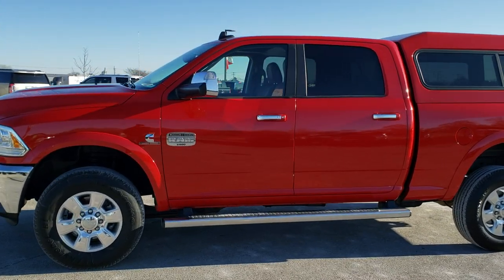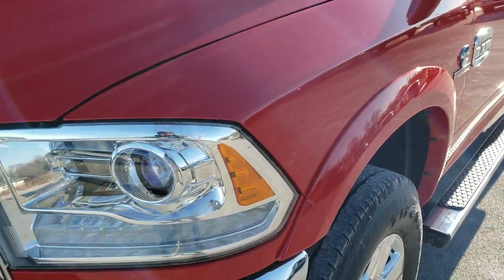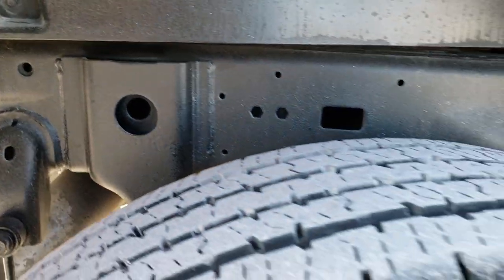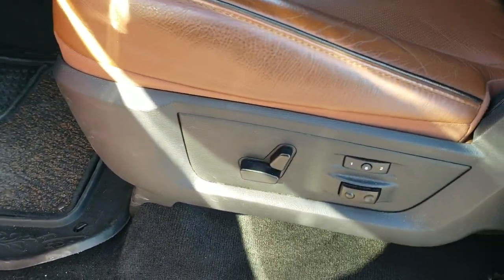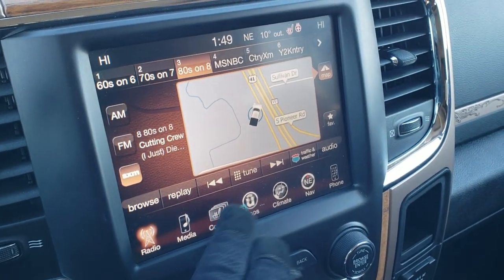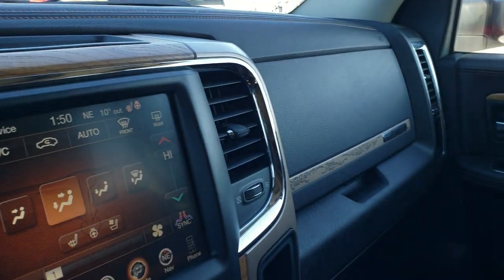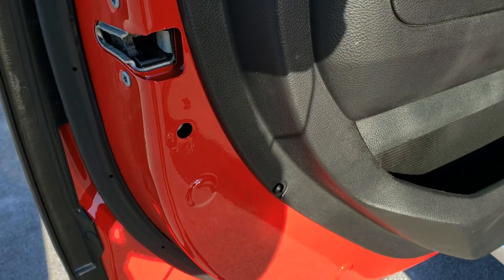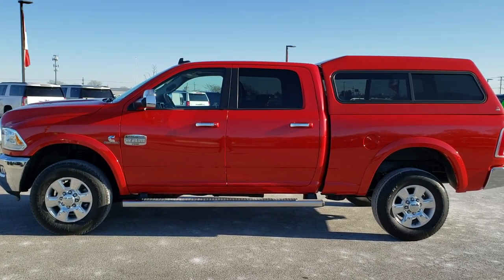2014 RAM 2500 CREW LARAMIE LONGHORN DIESEL SUPER LOW MILES FLAME RED WALK AROUND REVIEW 10454 SOLD!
This 2014 RAM 2500 CREW SHORT LARAMIE LONGHORN IN FLAME RED WITH SUPER LOW MILES is the vehicle we did a walk around review of today.

Thank you for checking out this video of this 2014 RAM 2500 CREW SHORT LARAMIE LONGHORN IN FLAME RED WITH SUPER LOW MILES

STOCK: 10454
PRICE: $47,999
MILES: 17,353
MAKE: RAM
MODEL: 2500
VIN: 3C6UR5GL1EG302315
LOCATION: FOND DU LAC OSHKOSH WISCONSIN, 54937 TRUCKS ON 41

1 OWNER! CLEAN TITLE HISTORY! 6.7 Liter Cummins Diesel, Full Four Door Crew Cab, Short Box 6 1/2 Foot Shortbox, Laramie Long Horn Package, 6 Speed Automatic Transmission with Optional Manual Tap Shift, Turn Dial 4x4 Four Wheel Drive 4WD, Factory GPS Navigation System, Power Sunroof Moonroof Sun Roof Moon Roof, Reverse Backup Camera Rearview Camera, Non Smoker, Dual Power Air Conditioned Ventilated and Heated Seats, Brown Leather Seats, Bucket Seats, Memory Driver's Seat, 2nd Row Heated Seats, Leer Truck Cap Topper, Full Towing Package with Receiver Trailer Hitch, Wiring and Transmission Cooler Tow Package, Factory Brake Controller, Fold Out Tow Mirrors, Heat Power Mirrors, Electronic Stability Control Traction Control ESC, 3.42 Gears with Anti-Spin Differential, Firestone Transforce AT LT275/70 R18 Tires, Painted and Polished Aluminum Rims Premium Wheels, Four Wheel Disc Brakes, Factory Chromed Stepbars, Spray-in Bedliner, Bedrail Covers, LED Running Lights, Projector Lamp Headlights, Reverse Sensors, Locking Tailgate, Chrome Trimmed Grill, Chrome Trimmed Mirrors, Fender Flares, AM / FM Radio Tuner, Sirius/XM Satellite Radio Capabilities Sirius / XM, CD Player, Uconnect 8.4AN System 8.4 Inch Touchscreen with AM/FM/BT/ACCESS/NAV, 7-Inch Multi-View Display, Alpine Premium Audio Sound System, 911 Assist System, U Connect Hands Free Bluetooth Hands-Free Phone System Blue Tooth, Auxiliary MP3 Jack Portable Audio Connection, Factory Subwoofer, SD Card Slot, USB Jack Portable Audio Connection, Enter-N-Go System Keyless Entry System, Keyless Entry with Factory Remote Start, Push Button Start, Power Sliding Rear Window, Adjustable Height Seatbelts, Driver and Passenger Front Air Bags, L.A.T.C.H. Child Safety System, Side Curtain Air Bags SRS Safety Restraint System, Woodgrain Trimmed Heated Steering Wheel with Multi-Function Steering Wheel Controls, Homelink System with Three Programmable Buttons for Garage Doors, Lighting Systems & Security Systems, Compass, Outside Temperature Display and Mileage Display, Dual Multi-Zone Climate Control , Power Adjustable Pedals, Factory All Weather Floormats, Loadfloor Boot Tray, Storage Compartment Under Rear Seats, Woodgrain Dash And Door Trim, Air Conditioning AC, Cruise Control, Power Locks, Power Windows, Tilt Steering Wheel, Automatic Headlights Autolamp, 115V / 150W Auxiliary Power Outlet, Flame Red Clearcoat, ONE OWNER! CLEAN AUTOCHECK! Very very clean inside and out! This is one of the sharpest 2014 Ram 2500 crewcab shortbox 3/4 ton diesel trucks on our lot! Make your move before this super clean 4wd is gone!

STOCK: 10454
PRICE: $47,999
MILES: 17,353
MAKE: RAM
MODEL: 2500
VIN: 3C6UR5GL1EG302315